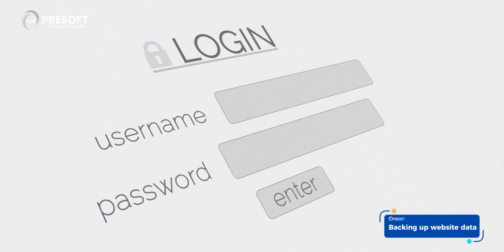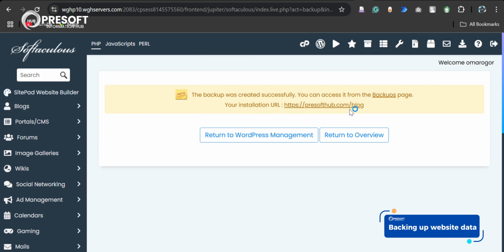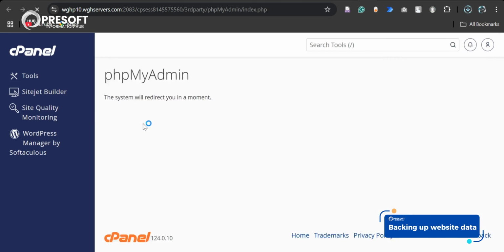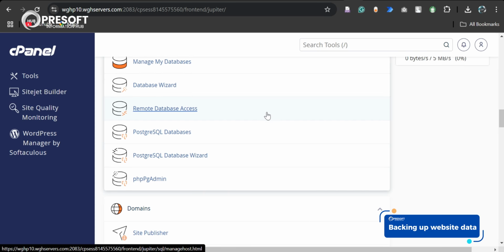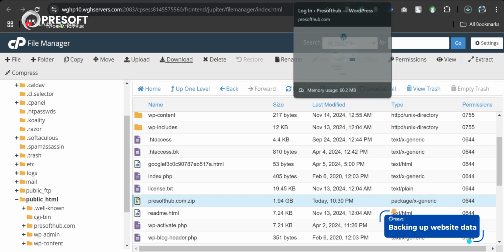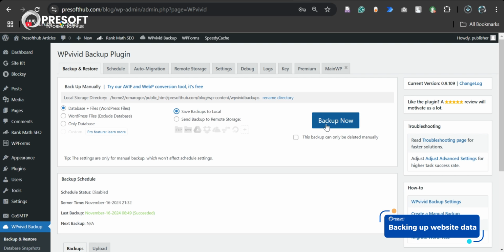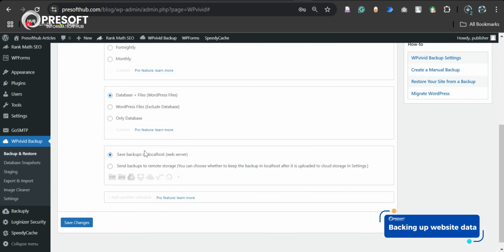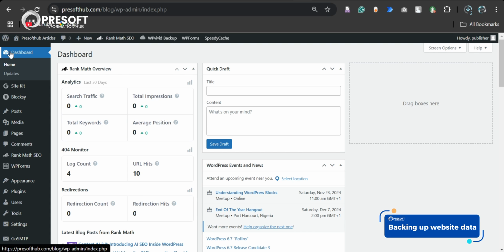Easy ways to Back Up Your Website: Ultimate Step-by-Step Guide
📌 Ever worried about losing your WordPress website? Whether it's a server crash, malicious attack, or accidental deletion, data loss can happen to anyone. In this video, we'll show you step-by-step instructions on how to back up your WordPress website using manual methods and plugins like UpdraftPlus or BackupBuddy.

🎥 What You'll Learn:
🔹 Manual backup via phpMyAdmin and File Manager
🔹 Automated backups using WordPress plugins
🔹 Essential tips to secure and test your backups
🔹 How to store backups safely off-site

💡 Stay one step ahead of disasters by implementing these backup strategies today!